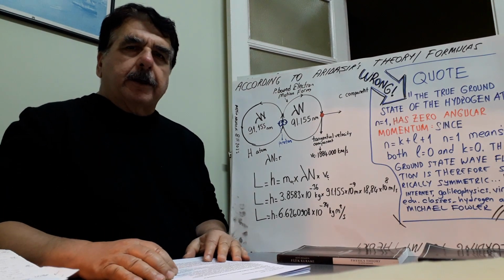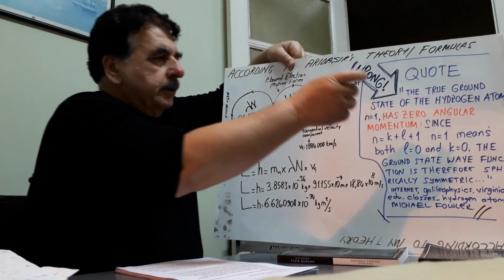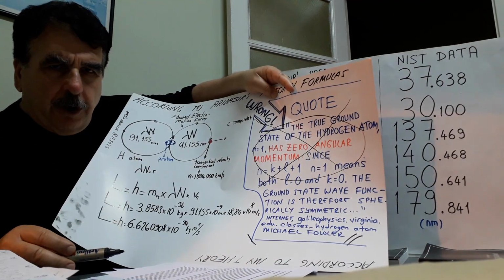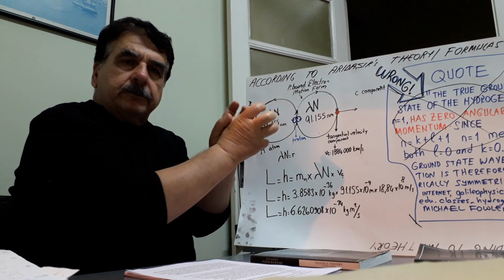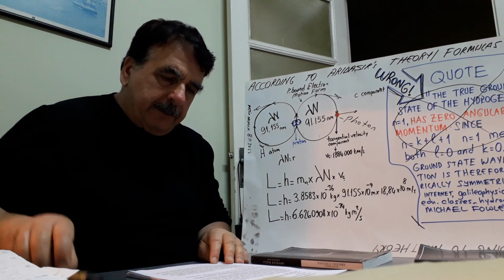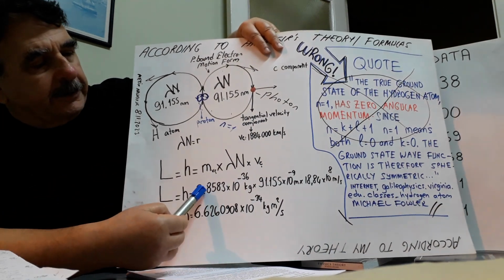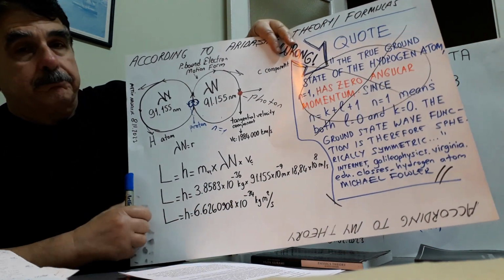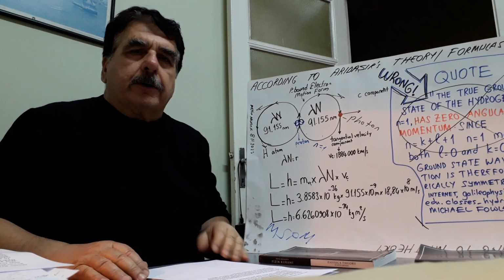Not Zero! Ground State Angular Momentum Is Planck's Constant In Hydrogen Atom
anti-lecture:
 In accepted physics theories, the picture of atoms based on electrical interaction has nothing to do with reality. According to this picture, dimensionless point particles move around the nucleus in an environment where Coulomb’s law is valid. Here, electrons and nuclei, and electrons and electrons interact with each other in the context of action at a distance. Quantum theory says, for instance for hydrogen atom ground state, dimensionless point particle electron has zero angular momentum. There is a quote from the Virginia University web page written by Michael Fowler below:
“..the true ground state of the hydrogen atom, n=1, has zero angular momentum: since n=k+l+1 n=1 means both l=0 and k=0. The ground state wave function is therefore spherically symmetric…”
 internet, galileophysics.virginia.edu.classes-hydrogen atom Michael Fowler
 This is wrong.
 According to me, yes there is a point that revolves around the nucleus, and in the ground state it has angular momentum, and its angular momentum is Planck’s constant! Moreover, the tangential velocity of this point is 6.28 times greater than the speed of light! This point is the photon, and I defined the photon as an inseparable point of a Free EMF or proton-bound EMF in an atom. However, the reason for all this to happen is not the attraction between two charged particles. There is no attraction forces between electron and the nucleus and repulsion between electrons. Thus, there is no attractive forces between the photon and the nucleus and there is no repulsion forces between photons.
 Since the EMF is an intrinsic, immanent, cyclical, repetitive, perpetual spherical ring-shaped motion form of META SENSATION PERCEPTION MATTER(MSPM), even though the EMF itself doesn’t move around the nucleus, its surface motion form does. Because EMF with greater wavelength(radius) and proton made joint motion by connecting their motion axes.
 If you say there is no angular momentum in hydrogen in the ground state, that means there is no electron in hydrogen! Because, according to me, the only place where the electron has no angular momentum is where the electron exceeds the speed of light, loses its spherical cycle and turns into a massless neutrino.
-Quantum Is Wrong "h" Is Ground State Angular Momentum In Hydrogen Atom -Arıdaşır
-Planck's Constant Is Ground State Angular Momentum In Hydrogen Atom -Arıdaşır
ANGULAR MOMENTUM IS NOT QUANTİZED! Planck's Constant Is Ground State Angular Momentum In Hydrogen